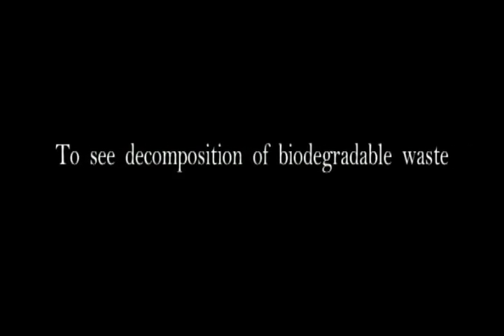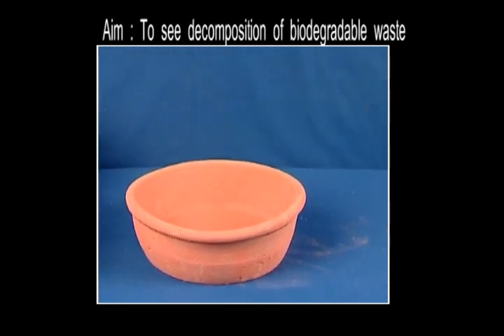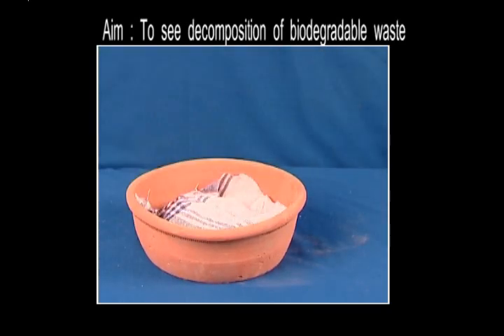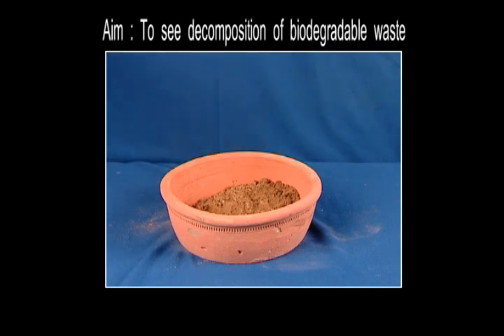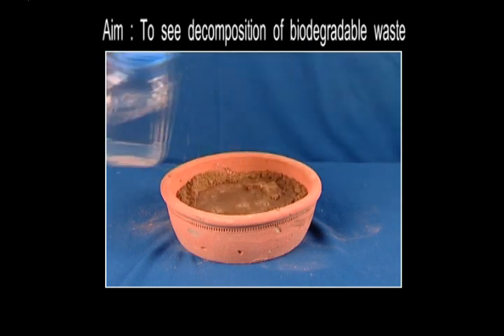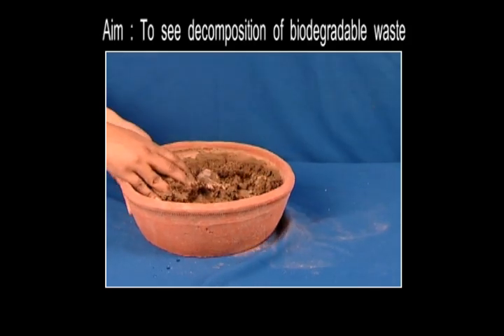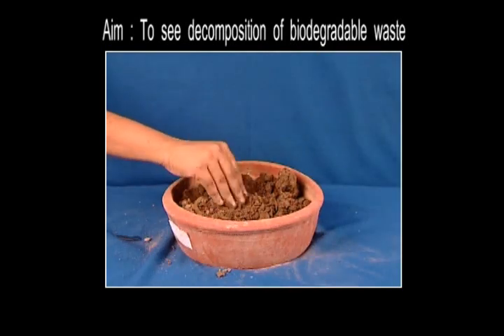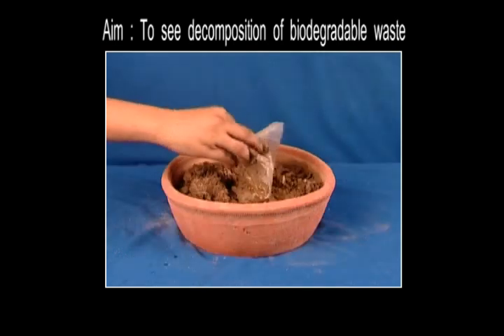Science Experiments - To See Decompostion Of Biodegradable Waste